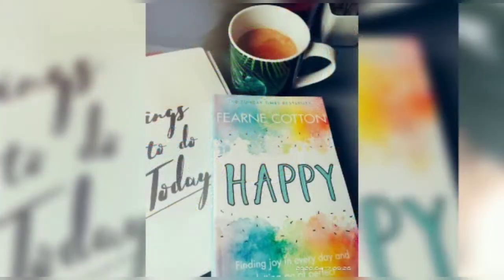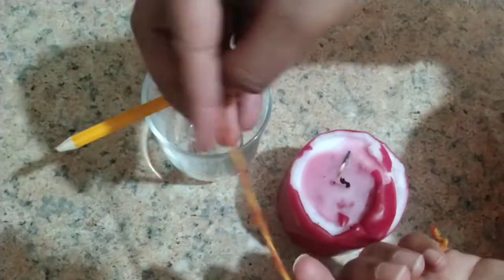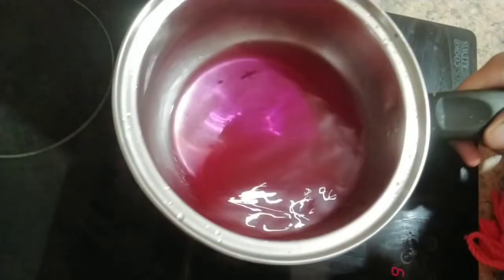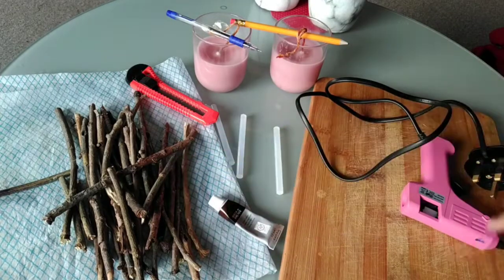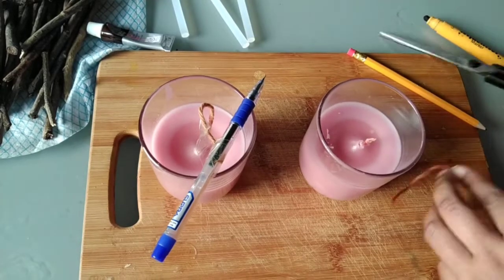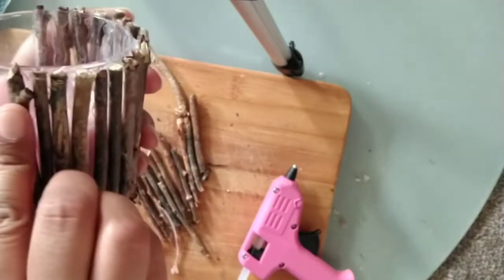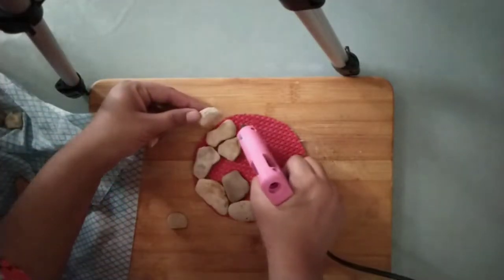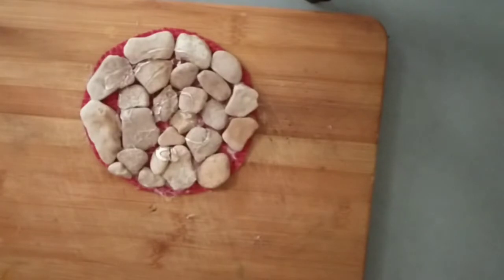DIY CANDLE MAKING AND DECORATION IDEA WITHOUT SPENDING MONEY, BEST OUT OF WASTE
Hi hello namaste
My name is shivangi

Today I am going to share with you how I created a center table show piece without spending any money,  all from waste and candle making from old candles.

Regards
Shivangi

MUSIC CREDITS-: YOUTUBE AUDIO MUSIC LIBRARY.

IMPORTANT NOTE-: PLEASE BE VERY VERY CAREFULL WHILE TRYING THIS ART AND CRAFT AT HOME. I HAVE TAKEN ALL THE SAFETY MEASURE WHILE PERFORMING THESE.